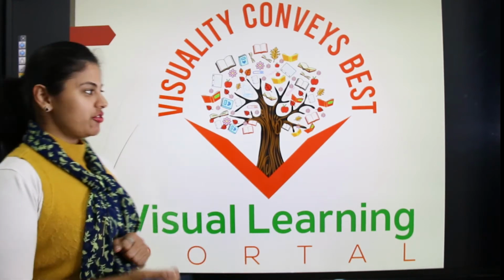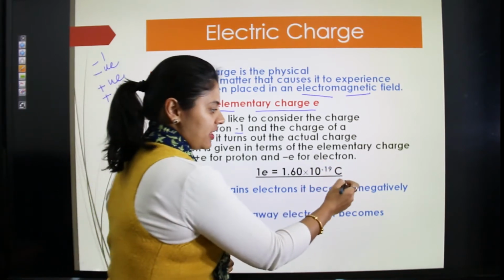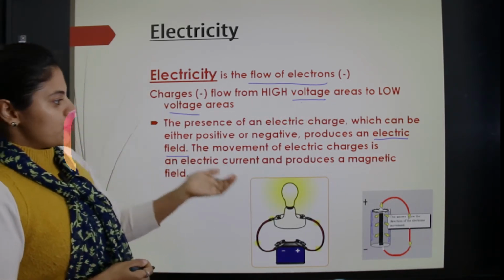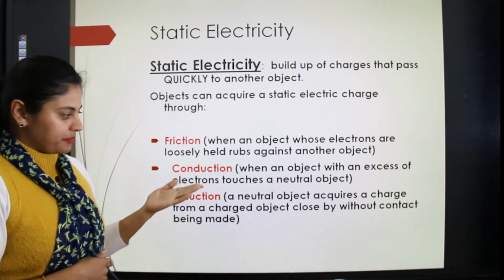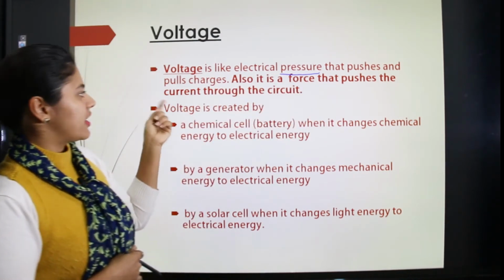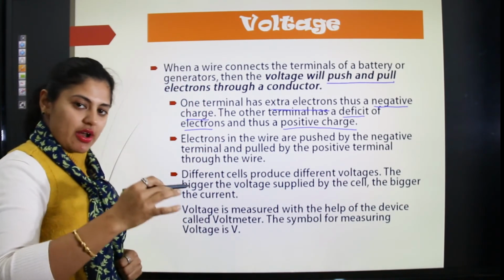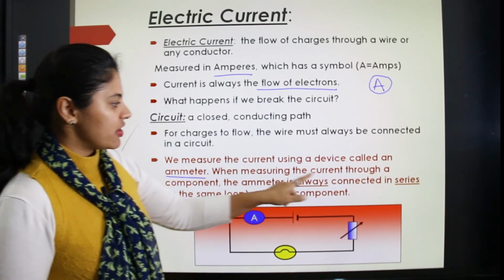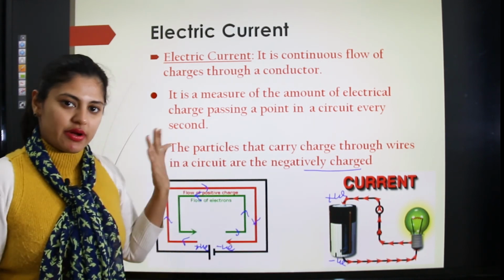What is ELECTRICITY and How does it work? | current & voltage | Visual Learning Portal | Physics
This video is about a new topic from Physics and will help you understand what is Electricity and How does it work. This video also explains in detail about the major components like Charge, Current, and Voltage.